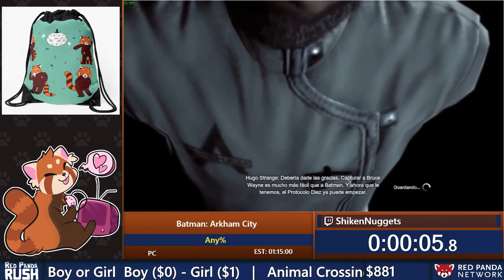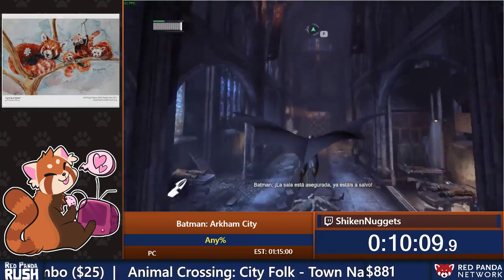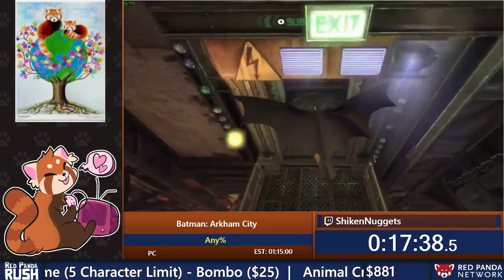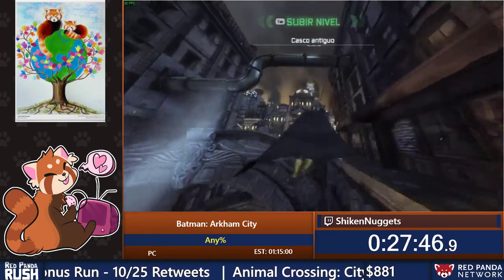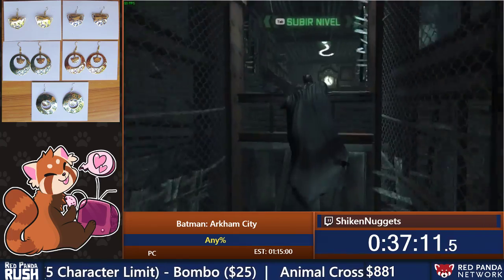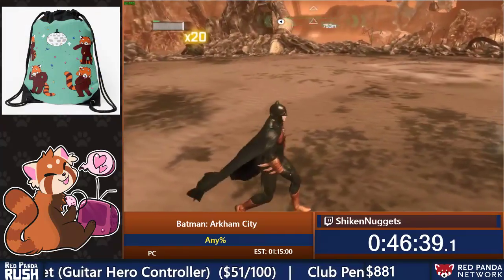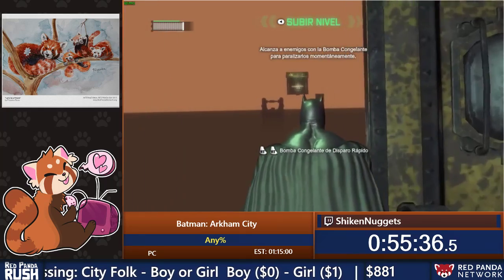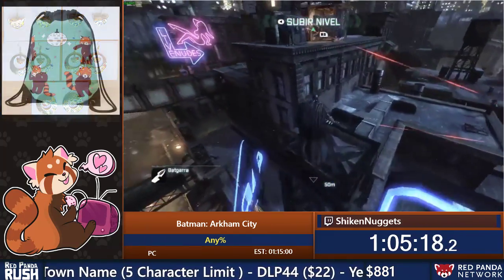Red Panda Rush - Batman: Arkham City by ShikenNuggets